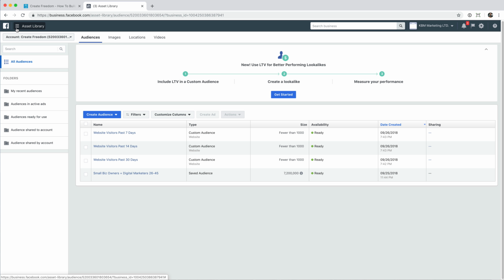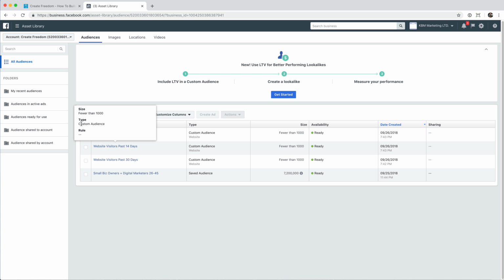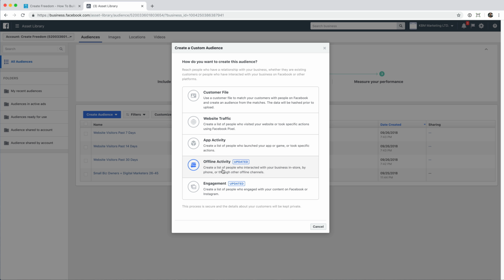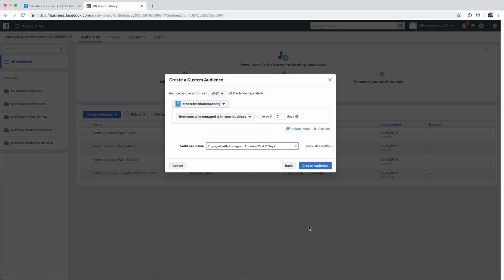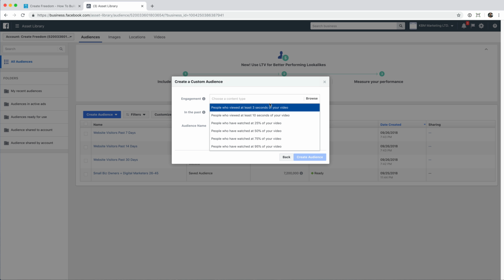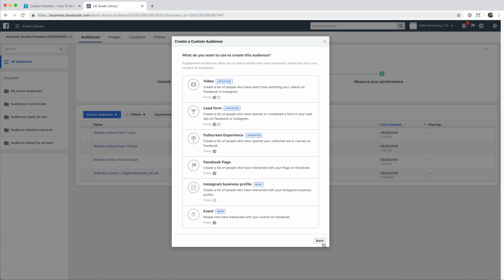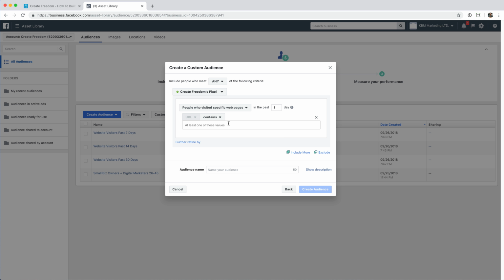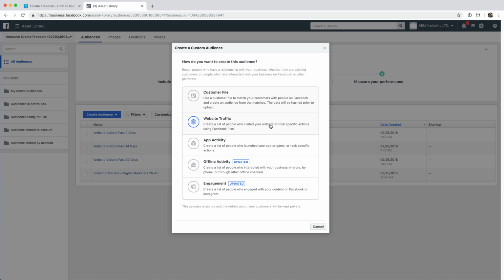How To Create Facebook Custom Audiences (Best Audiences To Create)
In this video I show you how you can create Facebook Custom Audiences for your Facebook advertising.

I also talk a little bit about the best custom audiences that business' can set up, but I've written a full article about that here if you're interested in learning more

Talk soon,
Kevin